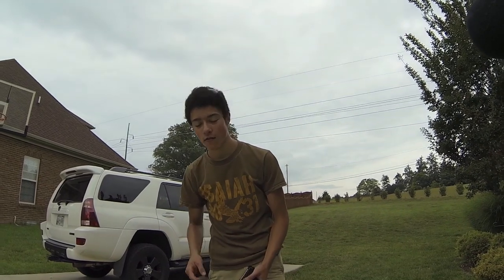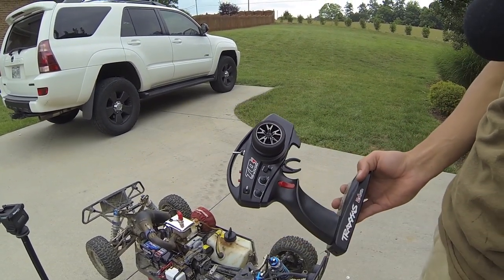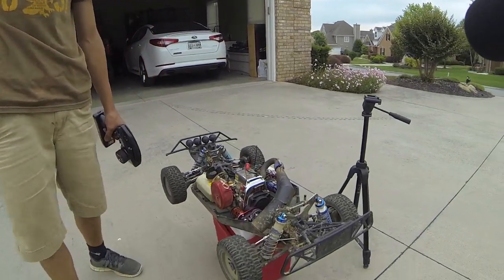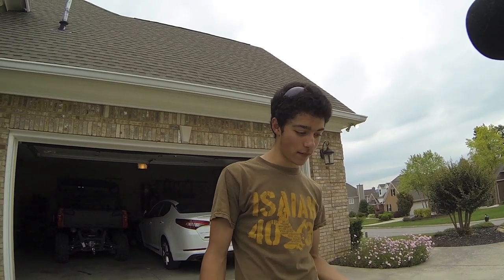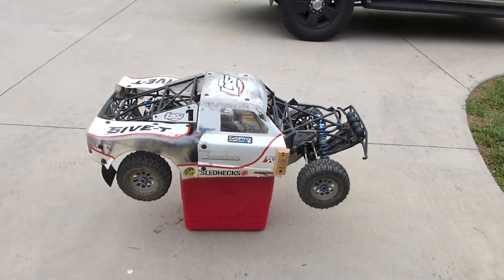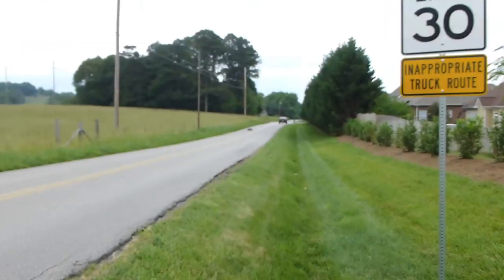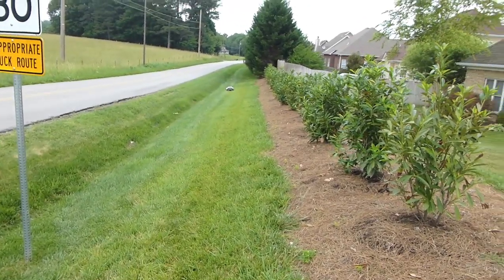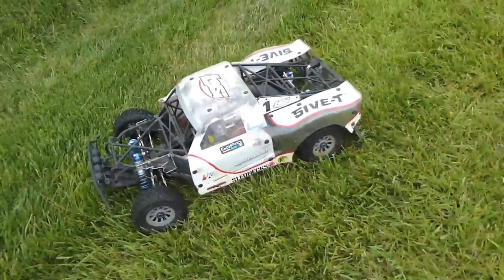FID Racing Electric Starting System - Losi 5ive T (PT. 2) - Ep. 46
This is the Losi 5ive T Roller made famous by the BND (Bind N' Drive) Version that Losi first manufactured and released on the market.  This Roller is assembled and does come come with the hardware needed in order to complete the vehicle.  All this BEAST needs to finish is the electronics which I will choose and the the engine which will be the power-plant of this huge SCT.

Products Used:

OBR 30.5cc 7.5hp Engine - 6274 (Full Mod and Competition) -

Bartolone Racing XP Big Bore Exhaust Pipe (Silenced - Black) -

Killer RC Super Bee RC Killswitch / Killer RC 2s LiPO 7200mah Battery -

Carburetor Kit - Walbro - WT990

Air Filter - TLR - Stock 5ive T Dual Stage Filter

Loctite - Threadlocker - Purple (Low Strength) Blue (Medium Strength) Red (High Strength) Red (High Heat/Strength)

I plan on turning this Truck into the BEAST it should be!!!

The Killer RC (Super Bee) Kill-switch is essential safety feature to the 1/5 scale Radio Control Hobby.  It solves all of the problems to help prevent: Runaways, Glitch Electronic Errors, Motor Temperature Errors, and even more to ensure that your 50lb Gasoline RC Vehicle is up to par and running safely!

This is the all FID Racing Electric Start for the Losi 5ive T.  This E-Start eliminates the hassle and other issues that are involved with the ordinary stock pull-start on any gasoline powered engines.
Not only is it a hands free starting system for the 1/5 scale class of RC Vehicles, but it take the pain out the lock-ups, string-breakages, and any other frustrations that you may have when attempting to start your 2-stroke Gasoline RC engine.

!!! WARNINGS - NOTICES - RECOMMENDATIONS !!!

Note: This electric start DOES work with the HPI Baja 5B, 5SC, and 5T!

Note: This E-Start is NOT RECOMMENDED for starting any Twin-Engines or any REALLY, (I'm mean REALLY) High Compression Engines REACHING 10+HP!

Note: This E-Start will work fine on any stock CY/Zenoah 23cc - 30cc engines.

Note: This E-Start DOES work fine on my OBR Full Mod 7.5hp 30.5cc Engine (AS DEMONSTRATED).  ALTHOUGH THIS IS A HIGH COMPRESSION ENGINE, IT does NOT EXCEED THE 10+ HP RECOMMENDATION BY IRCA!